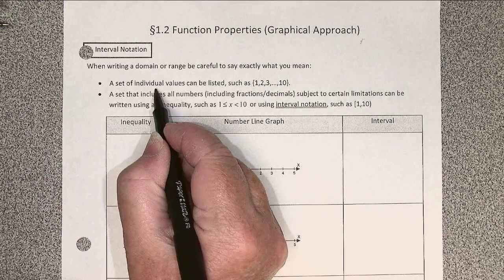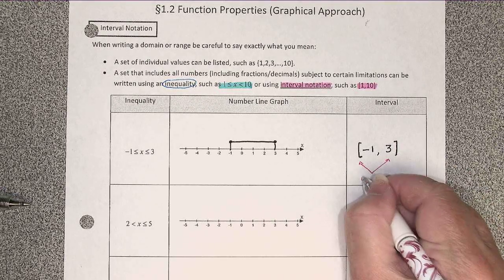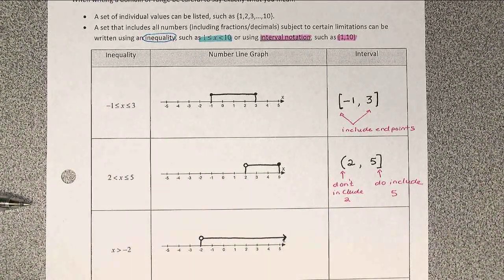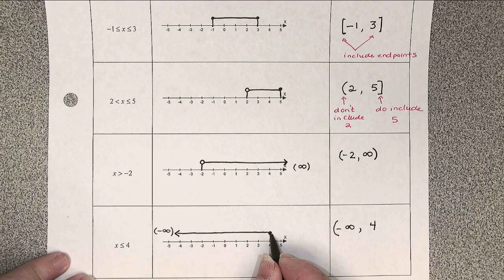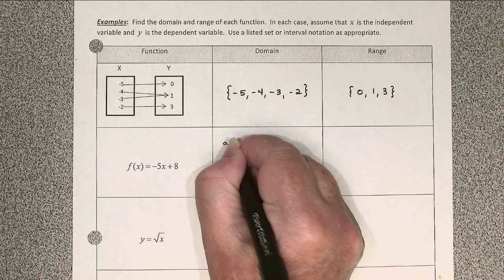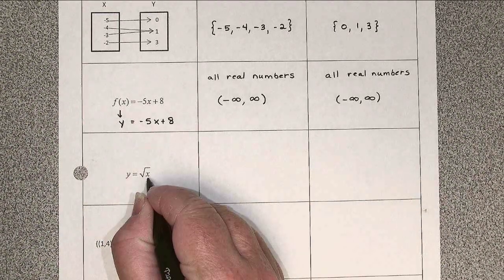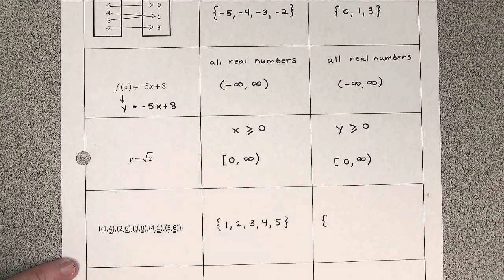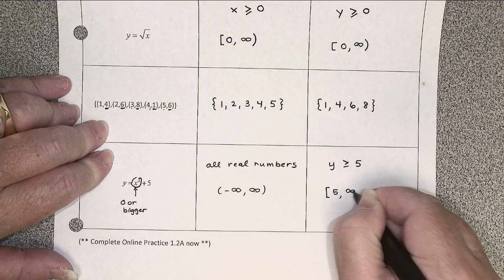MAT 139 1 2A F19